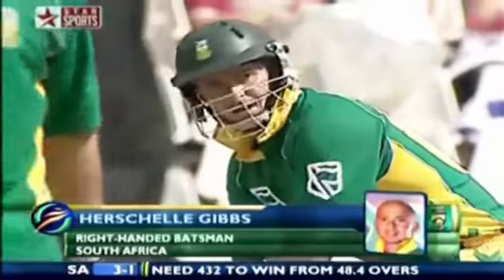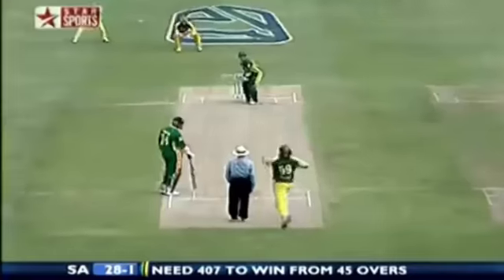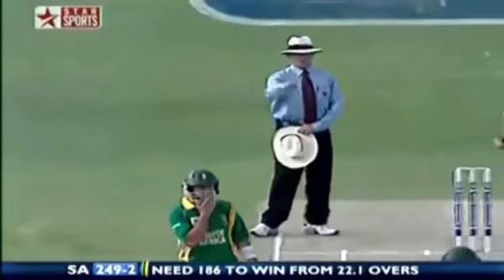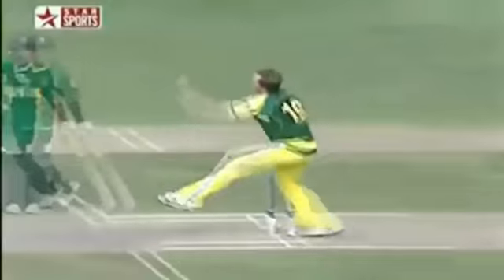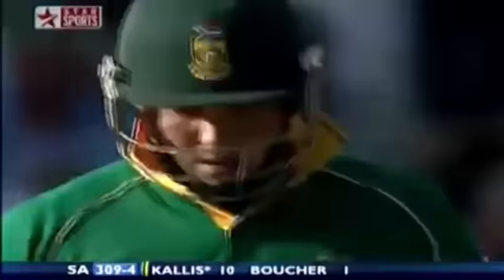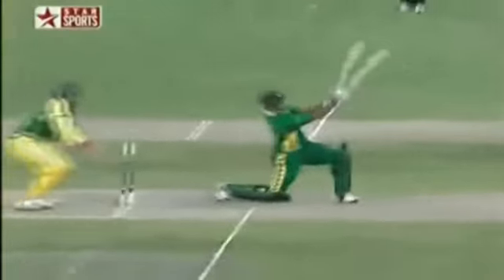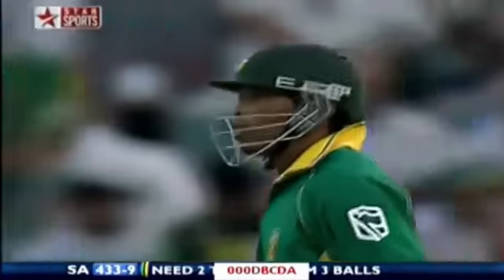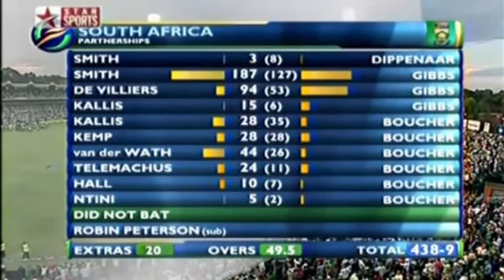World Record Score Chased 438 In Cricket History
such an amazing match no one can just forget about it.
lets watch some amazing flashbacks of world record score chasing.